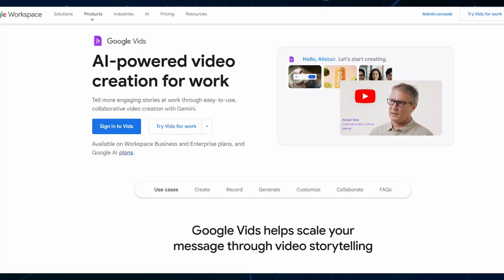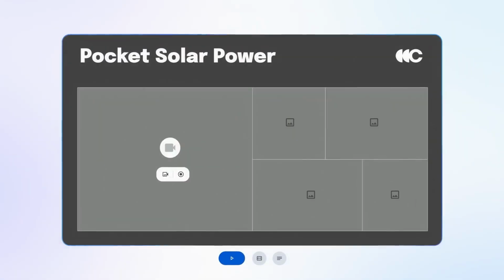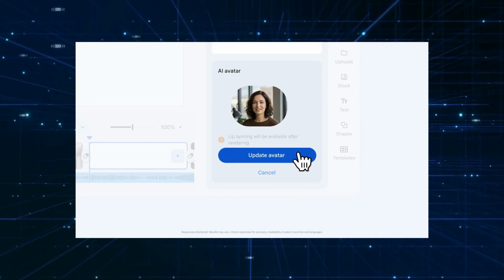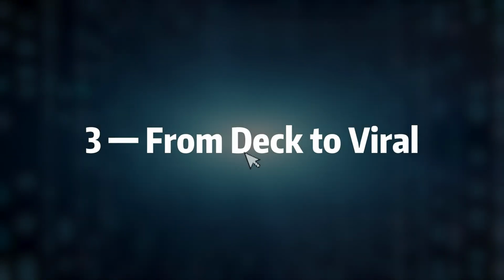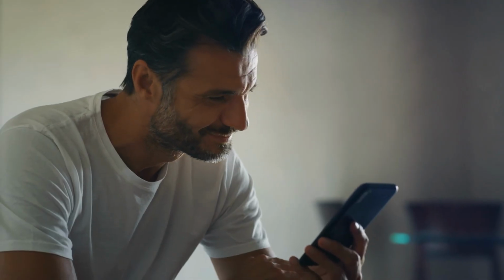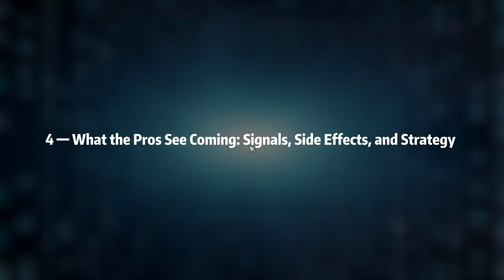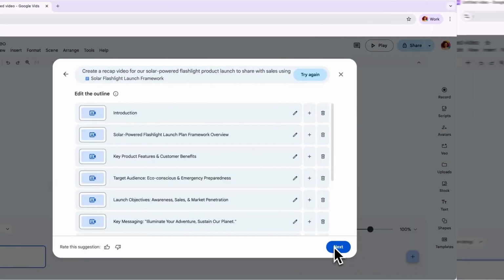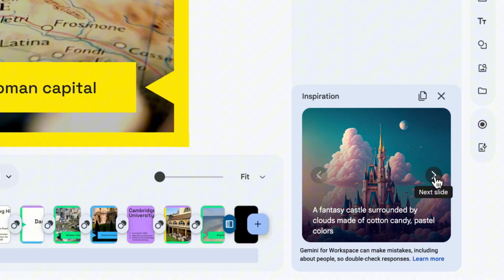AI Avatars That Look Real + Photo-to-Video Motion in Seconds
Google just dropped a monster update: Google Vids now has AI Avatars and Veo 3 image-to-video, plus a FREE editor anyone can start with. Turn a single photo and short script into a finished video—fast, on-brand, and YouTube-ready.

🛠️ Top AI Tool for Video Creation (Used by 1M+ Creators)

🔥 Critical Questions We Answer:
❌ How do Google’s AI Avatars deliver natural pacing and lip-sync without a camera?
❌ What exactly is Veo 3 and how does it turn one image into an 8-second motion clip?
❌ Is the FREE Google Vids editor enough—or do you need the paid AI features to scale?

👇 WATCH NOW & DECIDE!

📌 Video Chapters:
Google Vids’ Big Update: Free Editor + AI Avatars + Veo 3
How the Avatars Work (and Why They Look Real)
Veo 3: Image-to-Video in 8 Seconds—Practical Demos
Free vs Paid: What You Actually Get
Real Workflows You Can Ship Tonight
Final Take: What This Means for Creators & Teams

🟢 In This Video, You’ll Discover:
✅ How to script → select an AI Avatar → add Veo 3 motion → export in minutes.
✅ The simple prompts that make image-to-video look like real camera moves.
✅ When the free editor is enough—and when to unlock paid AI for speed at scale.
✅ Proven use cases: tech reviews, SaaS explainers, onboarding, education, and daily Shorts.

🚨 The AI video race just changed—Google Vids brings avatars, motion, and a free on-ramp into one workflow. Are we entering a world where you don’t book a studio… you just type, drop a photo, and publish?

Some visuals and audio in this video were AI-generated or include stock elements for illustration and commentary.